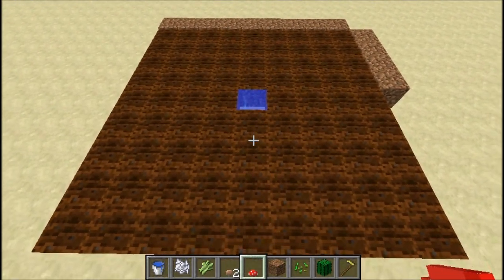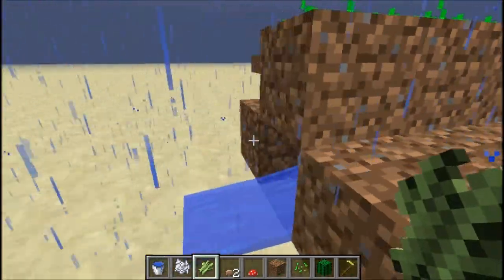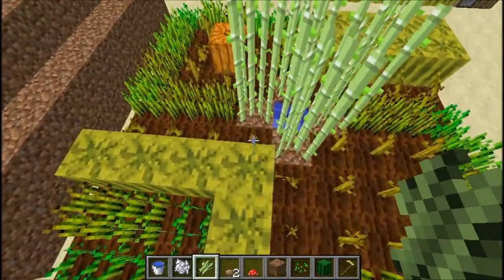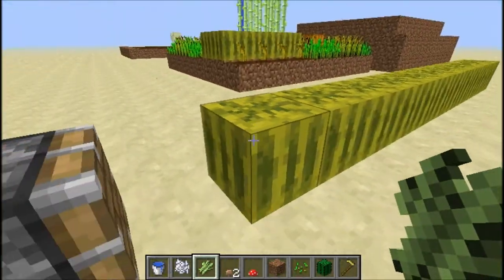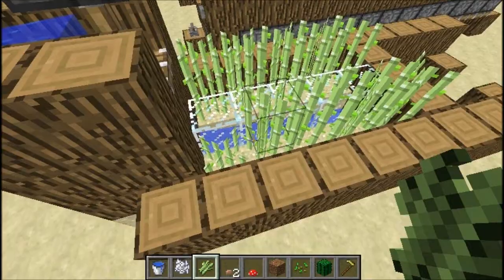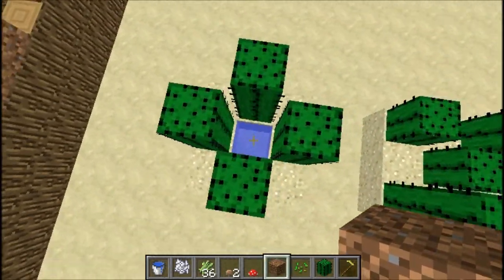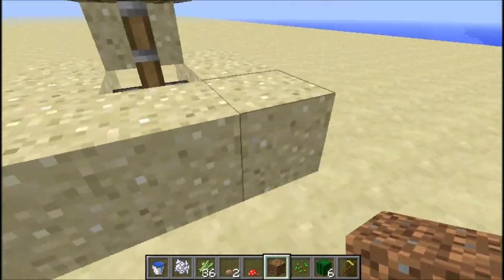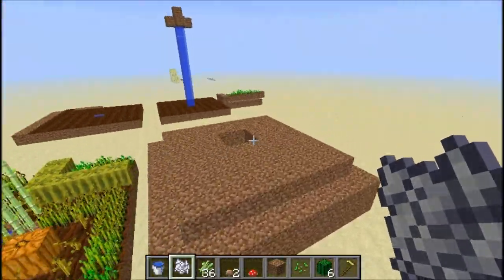mincraft : farming science with deadman316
Gday Guys

Some people are still a little unsure as to the way/science behind farming and i hope this helps some people out

 thanx